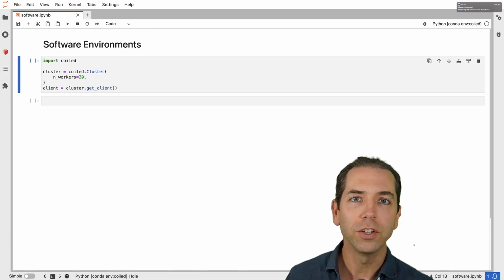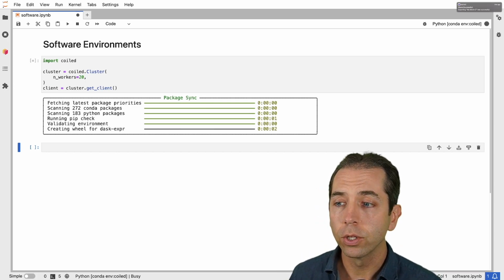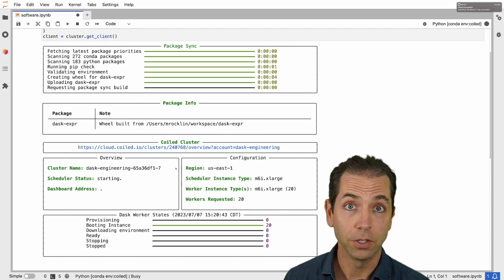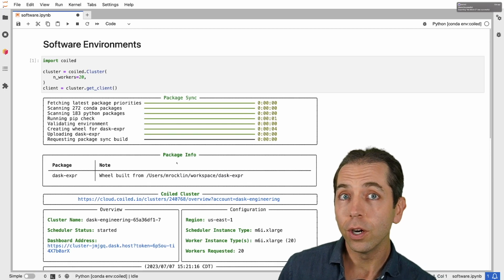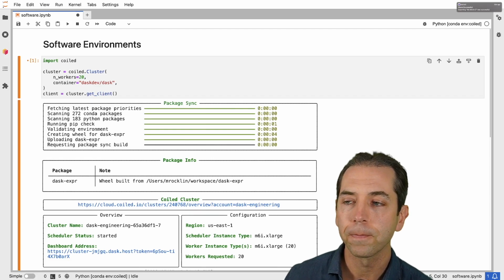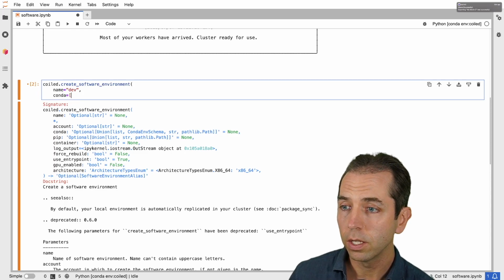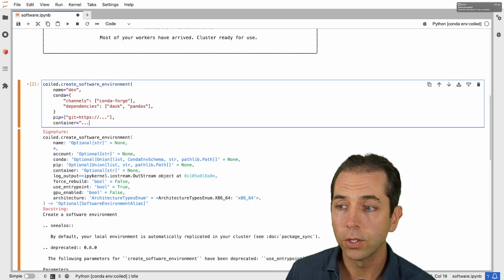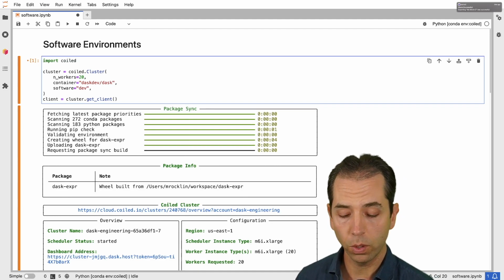How do I get my software onto cloud VMs? Automatic Package Synchronization with Coiled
Getting your software onto cloud VMs is hard. Coiled makes it easy...mostly.

This video talks about how Coiled manages software for Python development in the cloud, and methods to escape when things go wrong.

Blog posts:
How many PEPs does it take to install a package?

Key Moments
00:00 Introduction
00:24 Automatic Package Synchronization
01:10 Sometimes it doesn't work
02:00 Docker
02:34 Manual Software Environments
04:23 Summary